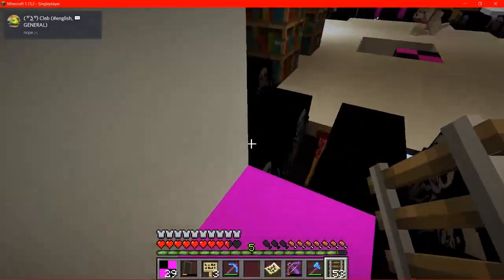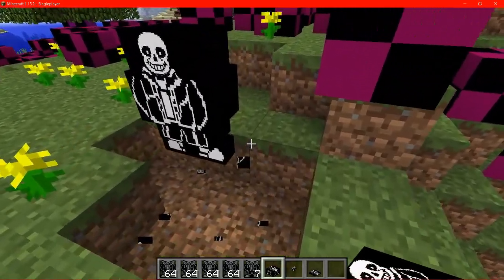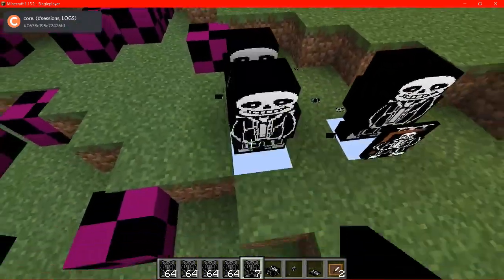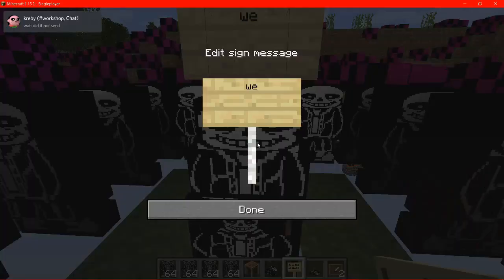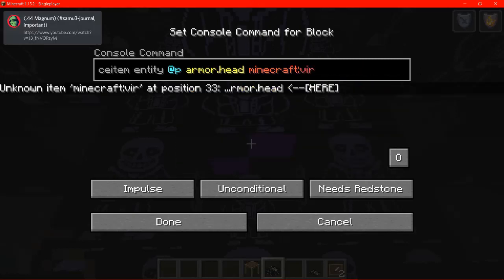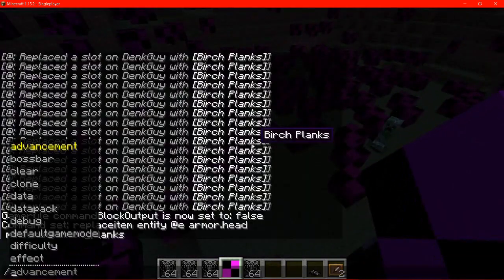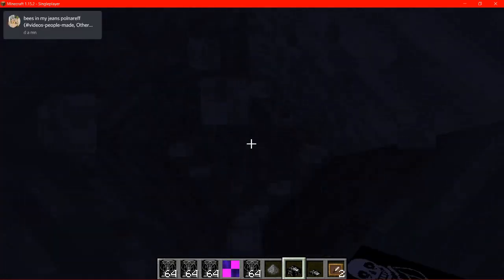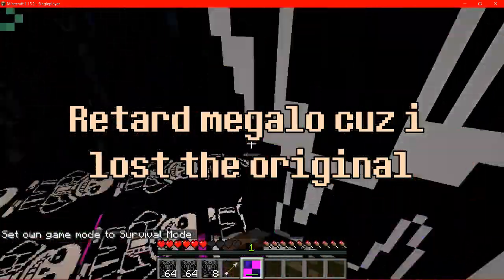TheFlameLord's Journey of sans in minecraft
My crazy resource pack hell is back again and now we doin sans
Mostly Boring af

Sprites and Music ORIGINALLY by Toby fox